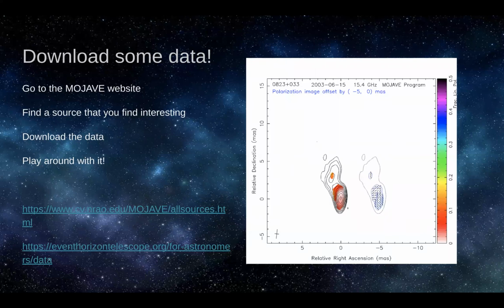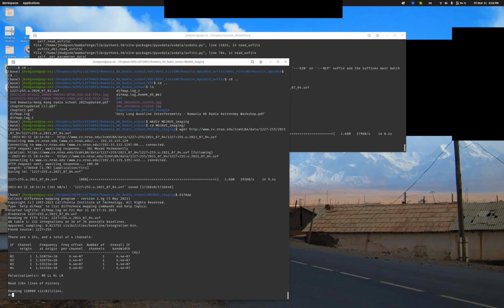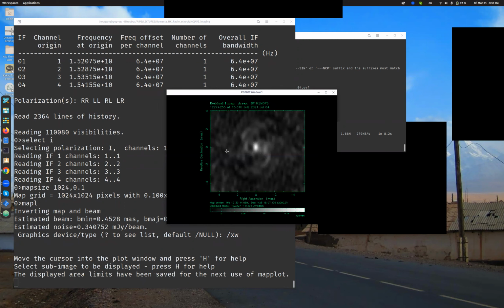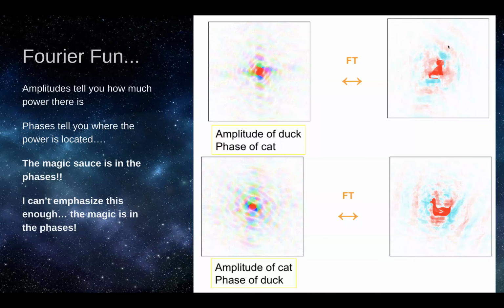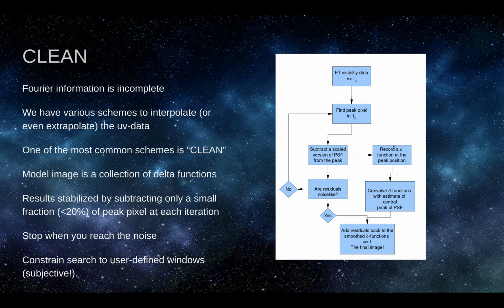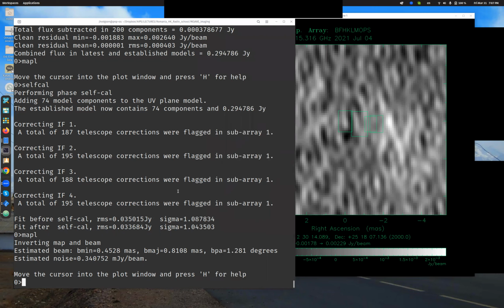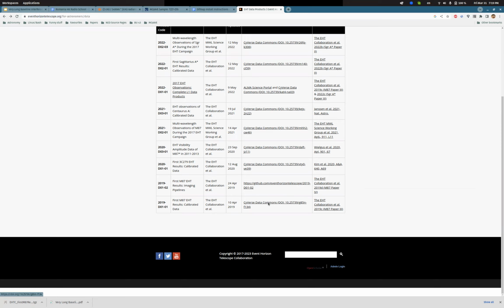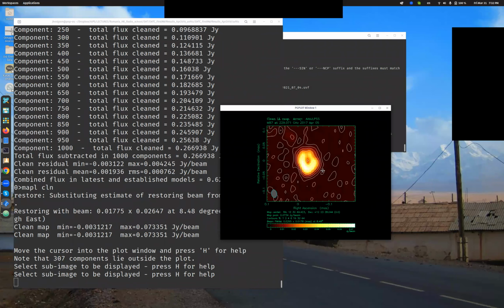2nd Romania HK radio school part 4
This is the part 4 of the Romania Hong Kong Radio school online lecture. VLBI imaging.